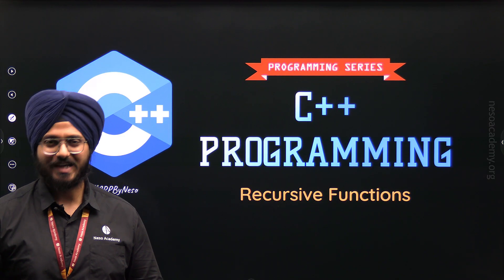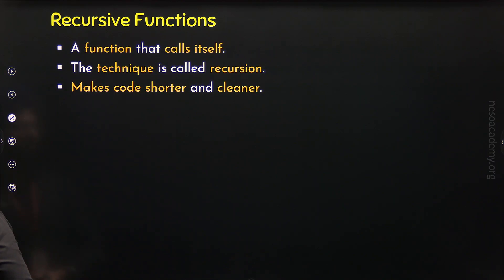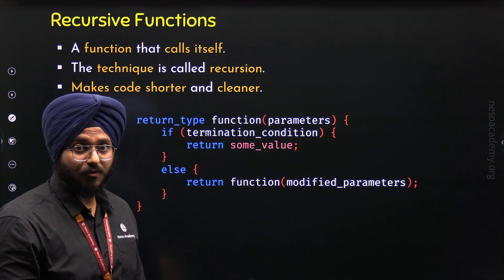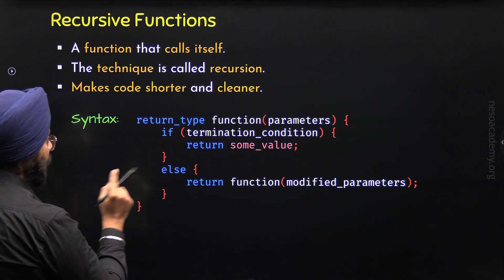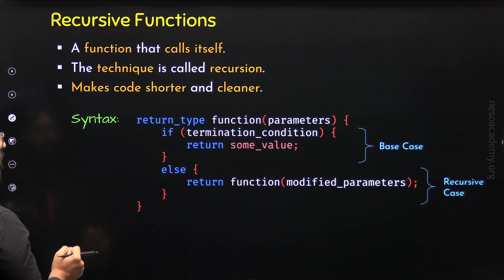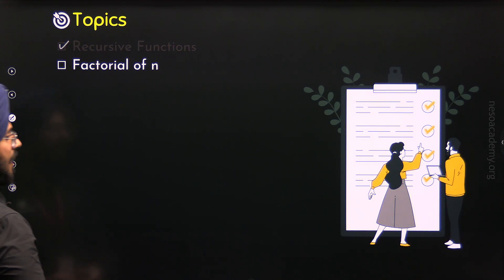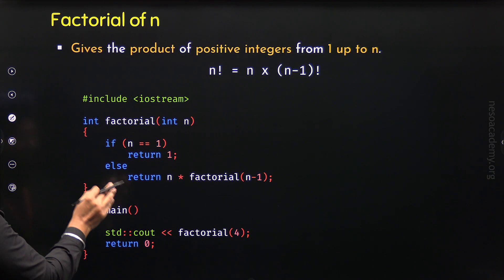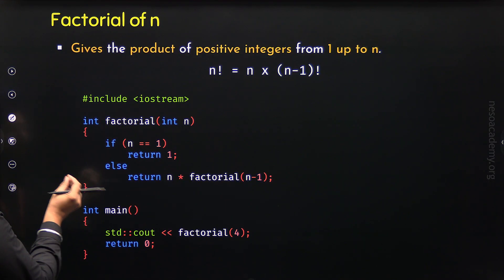Recursive Functions in C++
C++ Programming: Recursive Functions in C++
Topics discussed:
1. Recursive Functions in C++
2. Factorial of n C++ Program.